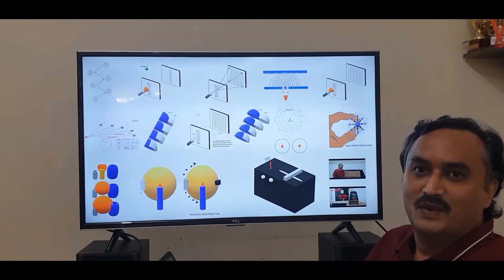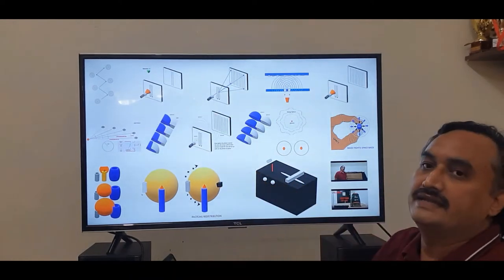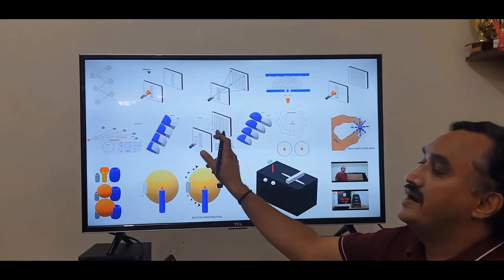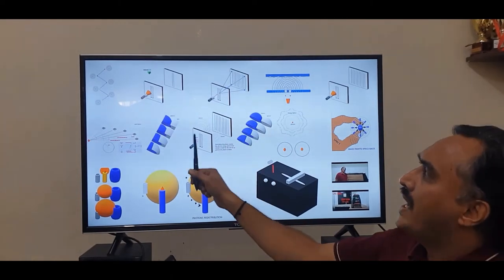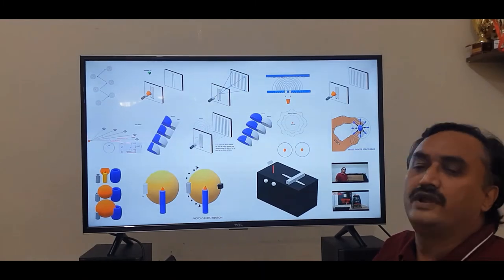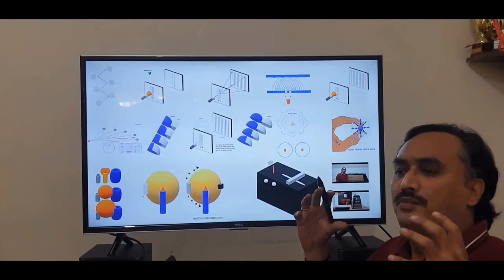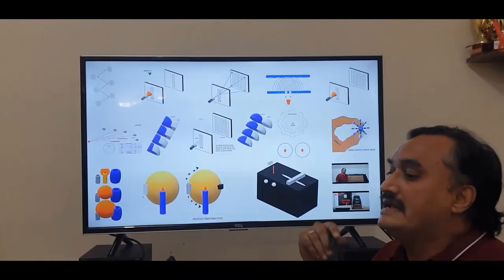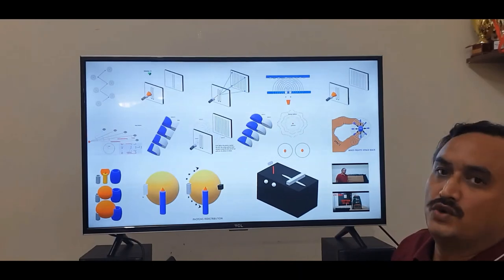Video 25 MANTHAN Experiment Light Travels as a Bubble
MANTHAN proposed that light may after all be travelling as light bubble. The subject was dealt with in detail in V3 and V4 during discussions on Double Slit Experiment. During this time we had also conducted a crude experiment to try to prove that light travels as bubble. But the experiment results were inconclusive. Now we improve on the set up of the experiment and find that what was postulated in MANTHAN, the same was observed during the experiment. The set up of the experiment can still be improved as explained. This however could be a conclusive proof the scientific community may want to consider seriously.